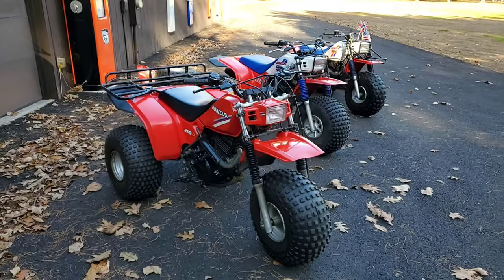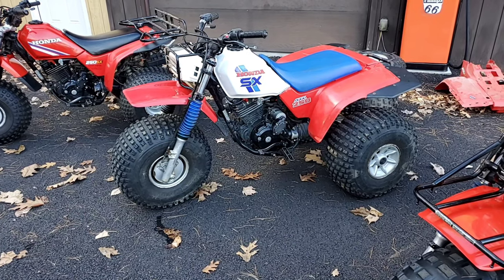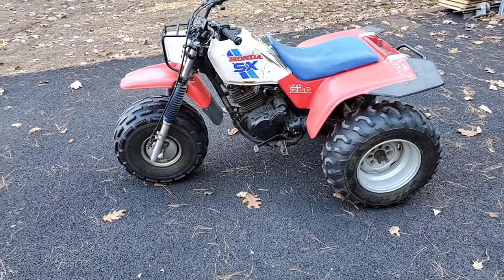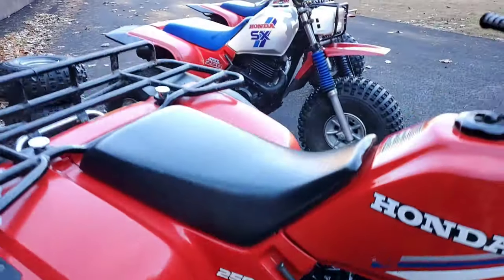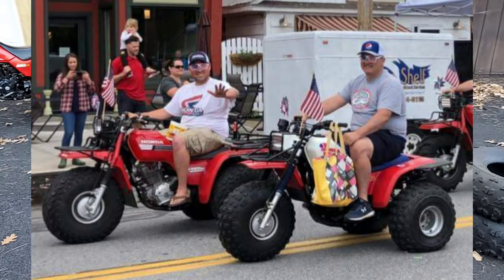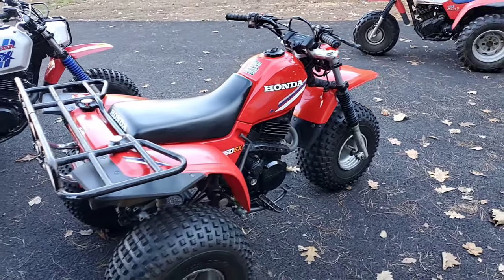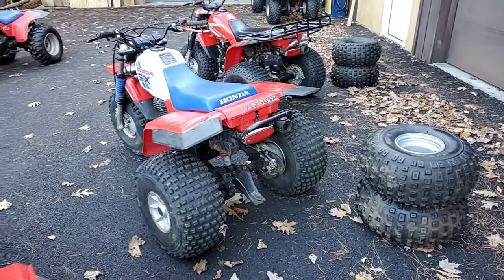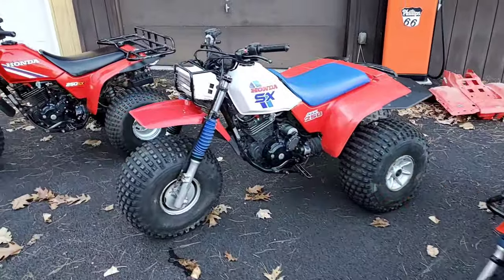Honda's ATC 250SX - The mullet of the trike world! Made from 1985-1987. What are the differences?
The Honda ATC250SX is a fantastic machine.  If it were being made today, we'd refer to is as an SUV.  It's an outstanding crossover between sport and utility, work and play, business and pleasure.  These beauties were made from 1985 to 1987.  They're the sportier sibling to the Big Red, sharing the same motor (but black) but with a little taller gearing.

Join me as I take you through the different model years of these awesome machines and share some stories of how I came to own mine.